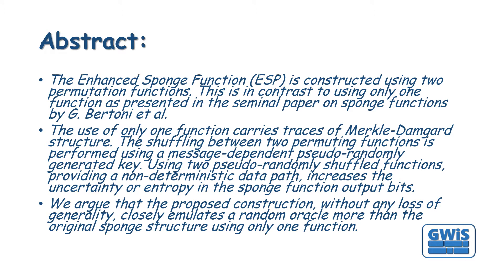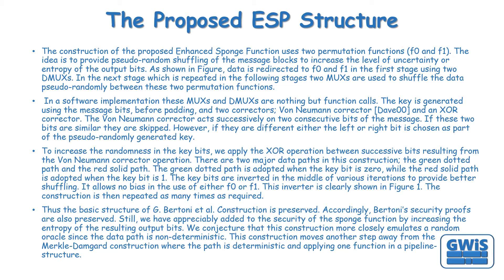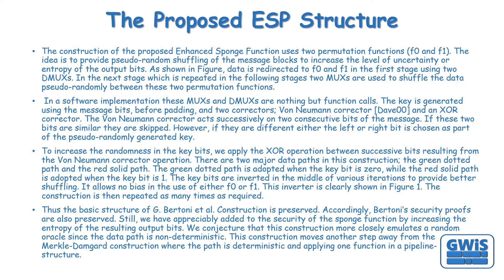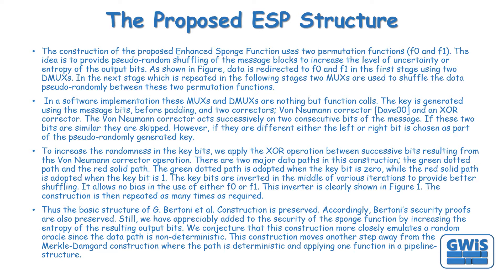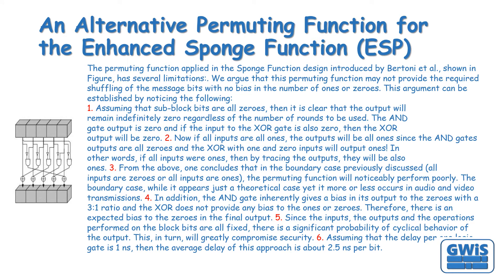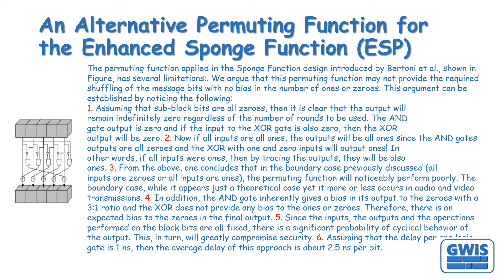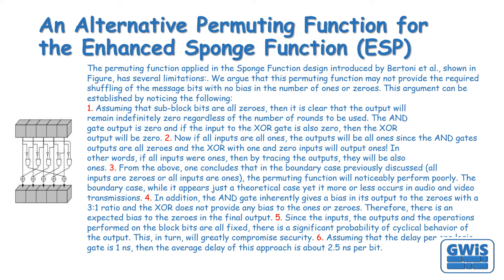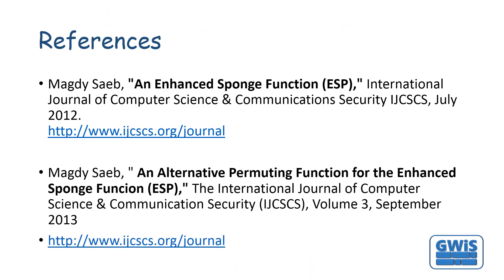Alternative Sponge and Permuting Functions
The Enhanced Sponge Function (ESP) is constructed using two permutation functions. This is in contrast to using only one function as presented in the seminal paper on sponge functions by G. Bertoni et al. The use of only one function carries traces of Merkle-Damgard structure. The shuffling between two permuting functions is performed using a message-dependent pseudo-randomly generated key. Using two pseudo-randomly shuffled functions, providing a non-deterministic data path, increases the uncertainty or entropy in the sponge function output bits. We argue that the proposed construction, without any loss of generality, closely emulates a random oracle more than the original sponge structure using only one function.